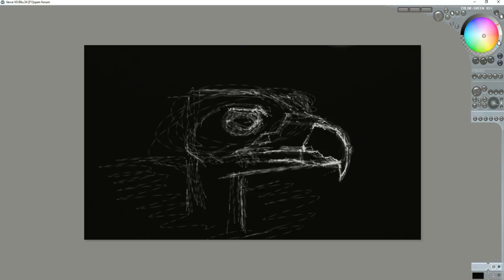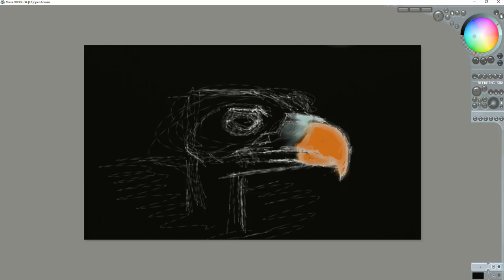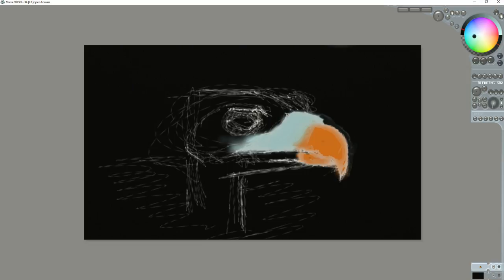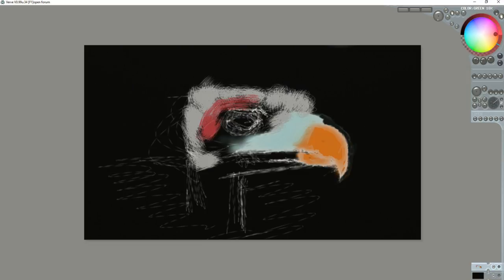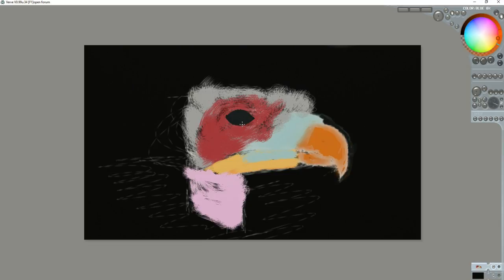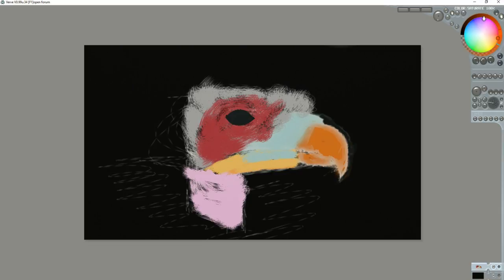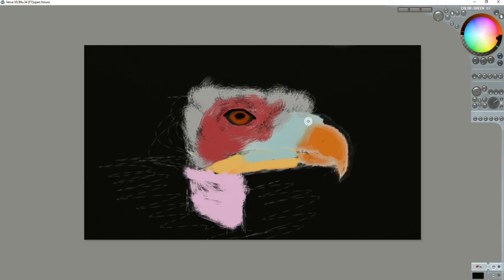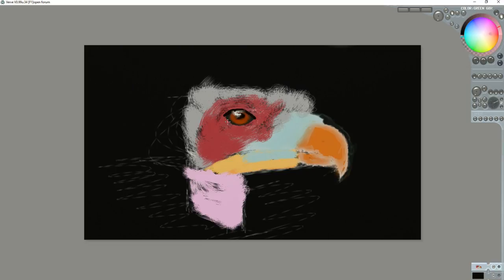Punk Vulture Head part 1 by Doz on 5-26-2017.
The Vulture, a scuffy looking bird, famous for eating up carcasses and keeping the earth clean and safe with it's thankless job of devouring the dead.  Fly Vulture Fly.